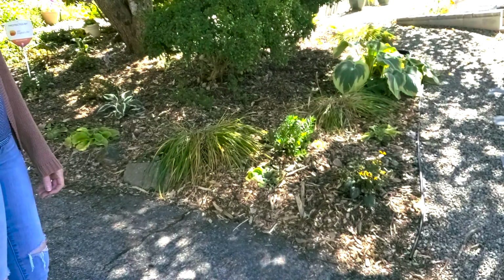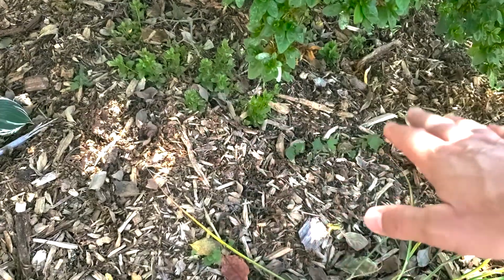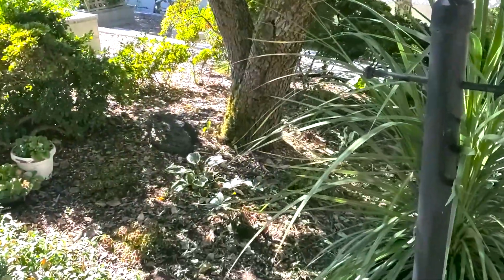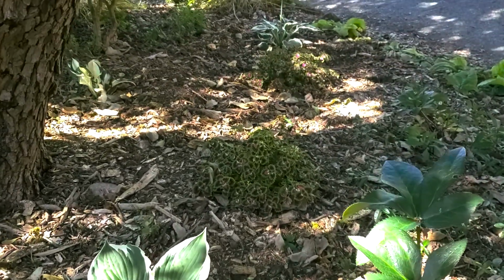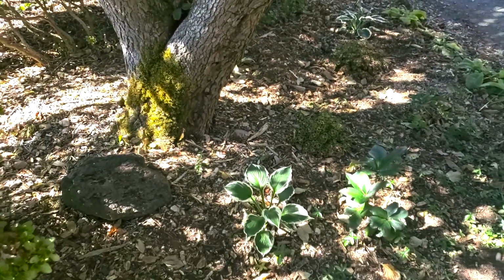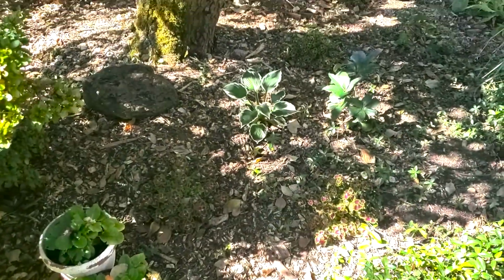🥔 Planning for Bulb Planting & Design Ideas - QG Day 164 🥔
Today, on day 164, we are talking about bulb garden ideas 💡 and our planning process. Watch us walk our front yard and talk about how we choose bulbs for our front garden. 😮🌷

In this video, we walk around our front yard and talk about everything we consider when planning to add spring flowering bulbs to our garden. Hear 👂 us break down and explain 4 different aspects we consider when planting new bulbs in our garden. 😃

🥔 Want to know what fall bulb planting mistakes to avoid? Check out this podcast page and listen to this episode to find out!

🎉Preorder our upcoming book about growing plants and flowers

In case this is your 1st time watching one of our many videos, we're filming a daily video journal. We want to share how we're gardening and spending our time throughout this Covid-19 quarantine while we shelter-in-place to combat the coronavirus. As gardeners, podcasters, and small business owners, we felt it was important to chronicle this experience.

Follow along with our daily Quarantined Gardeners journal to see what we're doing and get ideas for your own garden because gardening is not canceled. 🌿 We also have and are making more videos on common garden care tasks, tips and tricks, hacks, and answer garden questions we see from our different audiences.